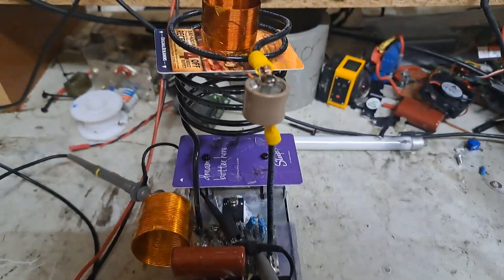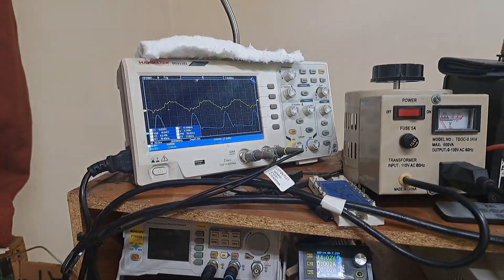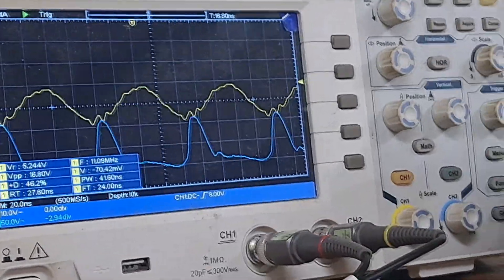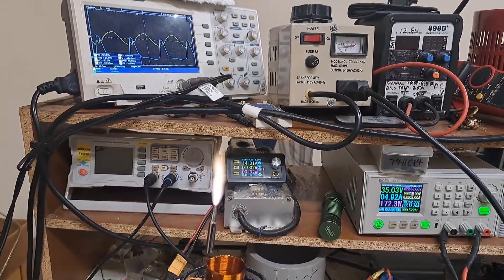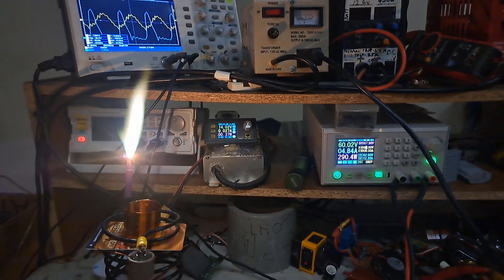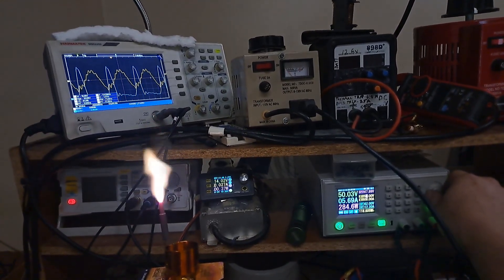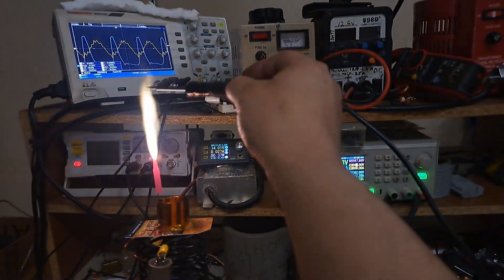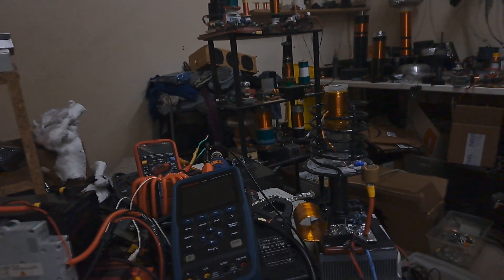HFSSTC Class E 11Mhz 350W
I killed my other 1200V fets by not noticing my resonant caps were destroyed, probably when I soldered them, so I went back to this 75pF doorknob even though I needed 100pF instead. I'm using the *UJ4C0750334KS fet now (oops I read it totally wrong off the package first, now corrected). I'm using the same general dimensions as Steve's circuit for the LC but have the 75pF cap and the primary is 7 turns instead of 6. The secondary is about 40 turns of 24AWG on a 1.25" former.

I started with 100pF Cds, 14nF Cgs, and 4.7ohm series gate resistance.
I ended up with no external Cds, 5nF Cgs, and the same 4.7ohms which I might increase a little. From there playing with the coupling helped me get it to switch nicely at 60VDC but it's still not quite pulling enough current. I'll need to add a few more nF on the gate then decrease the coupling a bit more, then hopefully this will put me in a region where I can hit about 400W at 60V and still have room to push 100V or so.